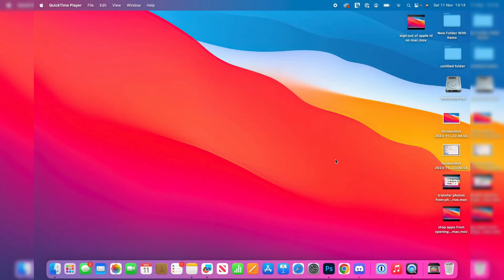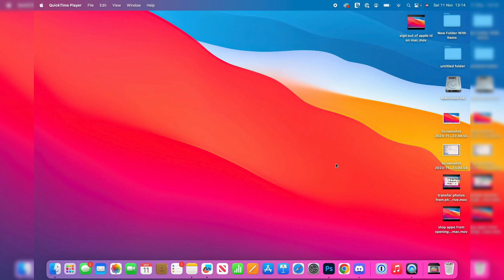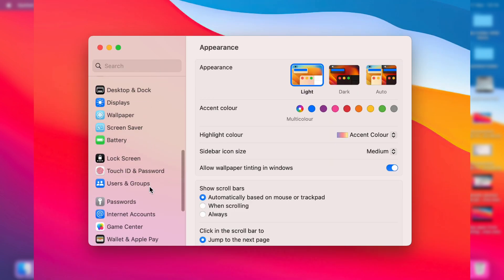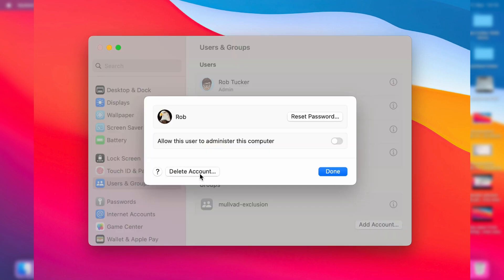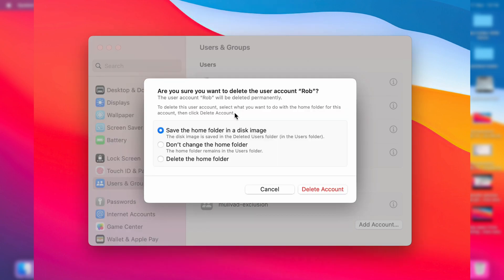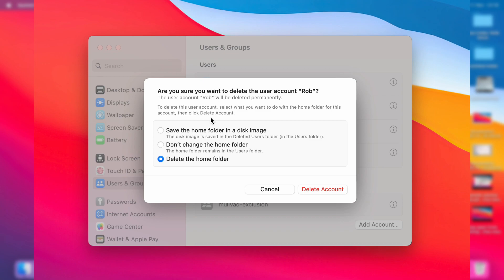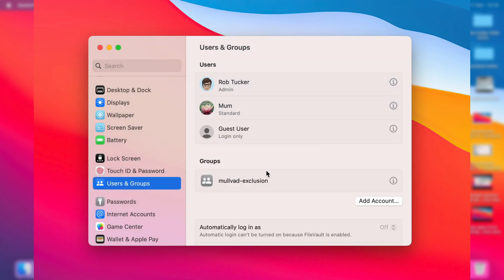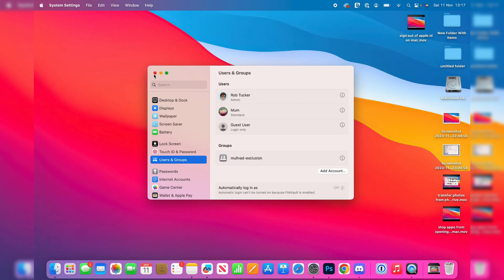How To Delete User Account On Mac - Full Guide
Learn how to delete user account on mac in this video.

GuideRealm